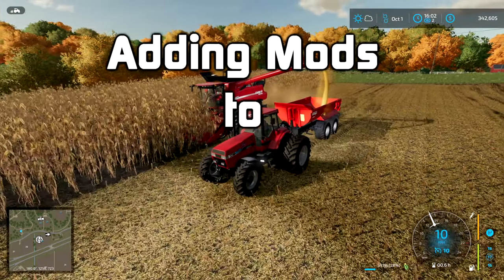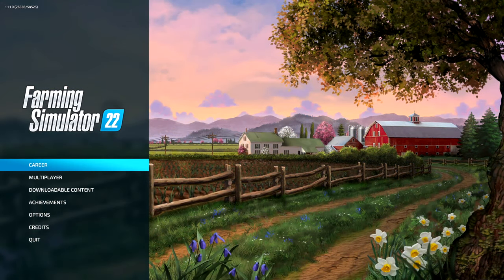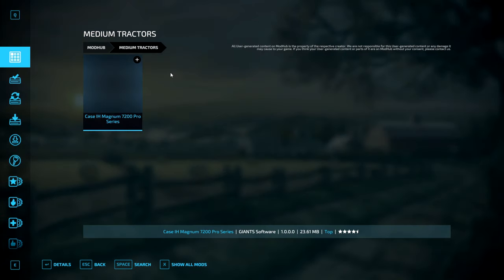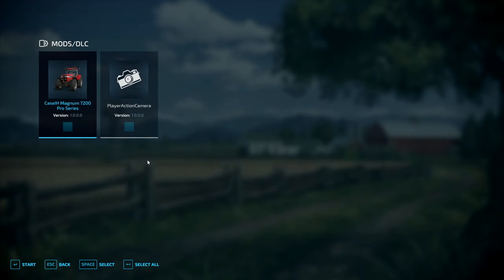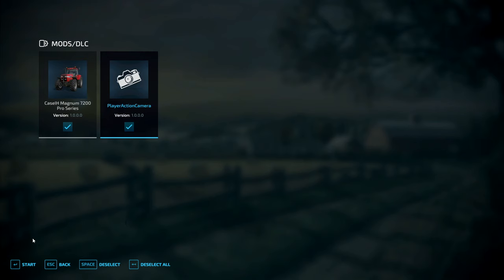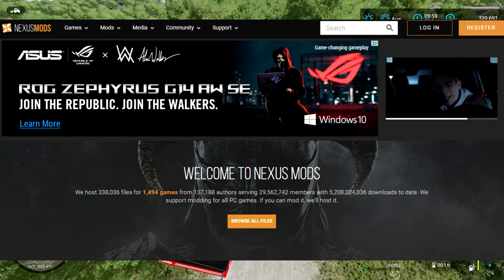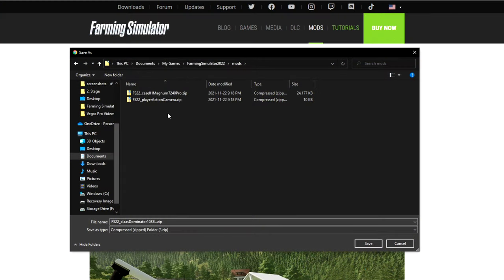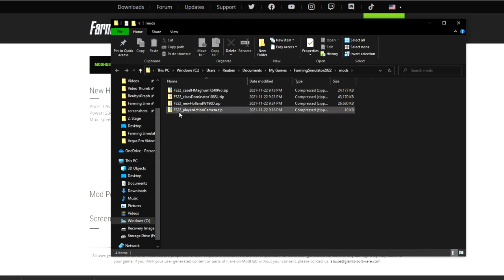How to Download and Install Mods | Farming Simulator 22 Tutorial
This video will show you how to download and install mods for Farming Simulator 22 from the in-game ModHub on PC and console, or the Farming Simulator website, external sites, or direct from modders (PC only).

0:00 Introduction
0:24 In-game ModHub (PC & console)
1:25 - Activating mods
1:59 - ModHub website, third party sites, direct from modders (PC only)
3:00 - Finding the FS22 mod folder
4:06 - Tips on mod conflicts